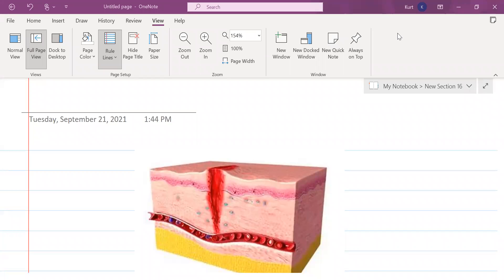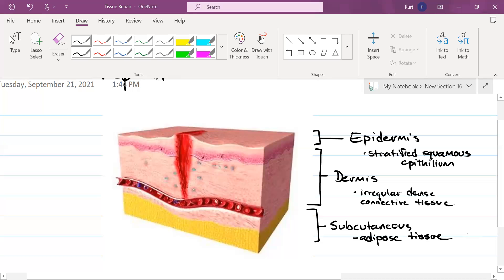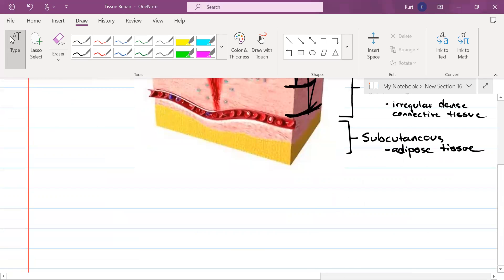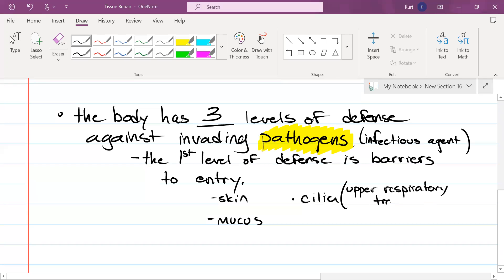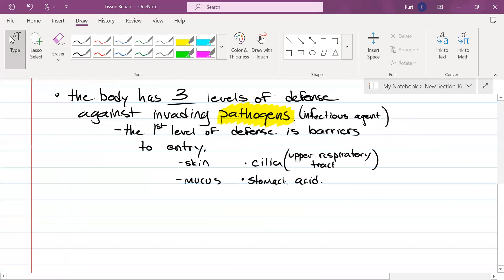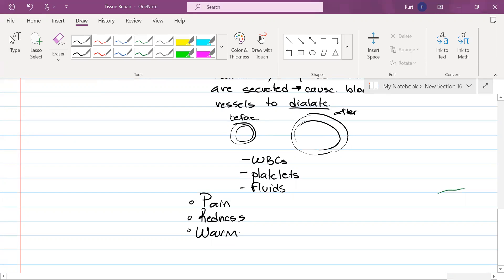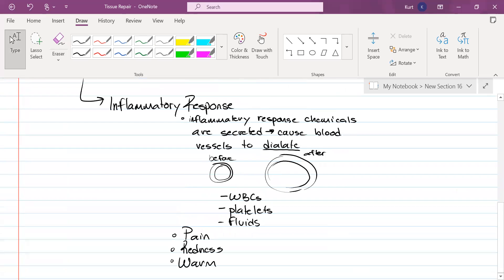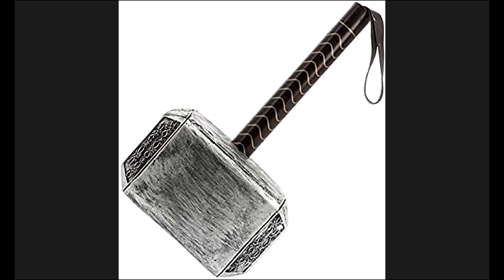Honors Anatomy & Physiology Unit 3: Lesson #17 - Tissue Repair (Part 1)